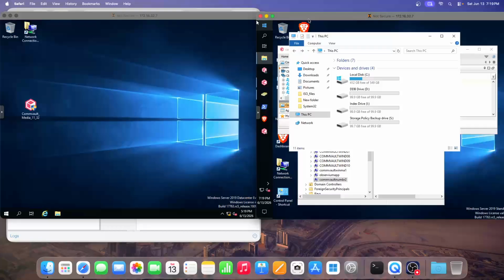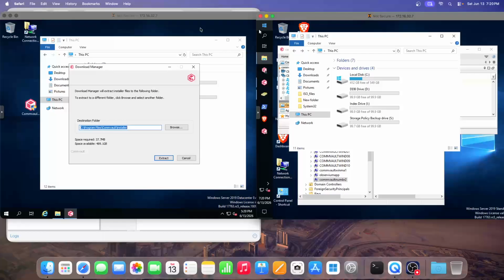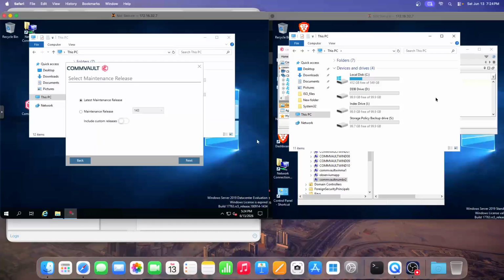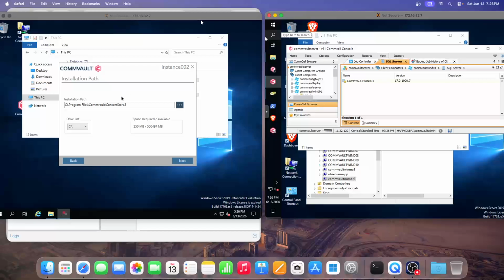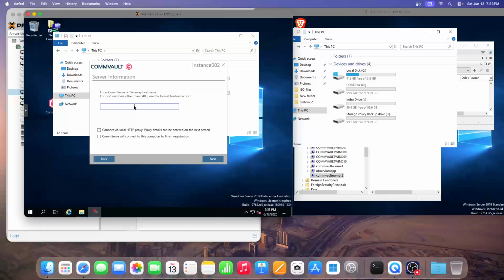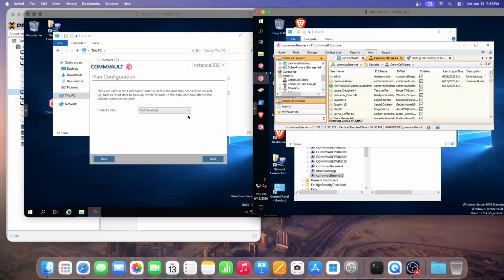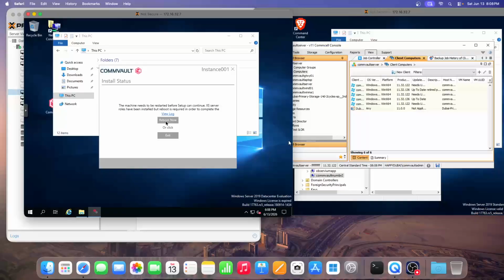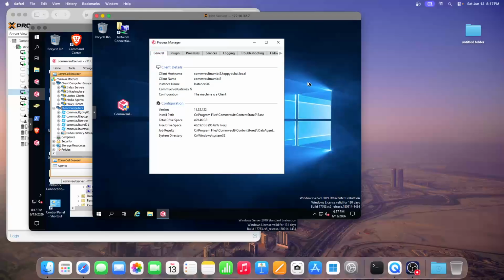Install Commvault LiveSync, Active Standby Commserve